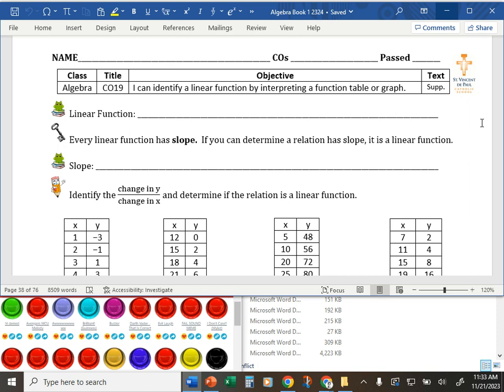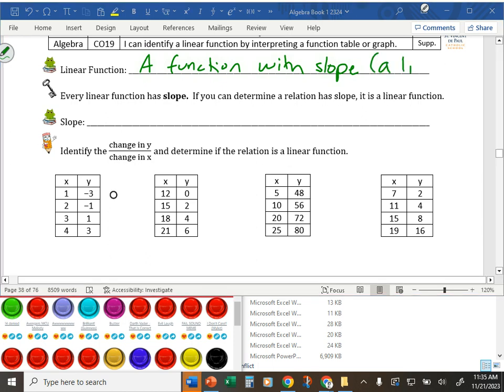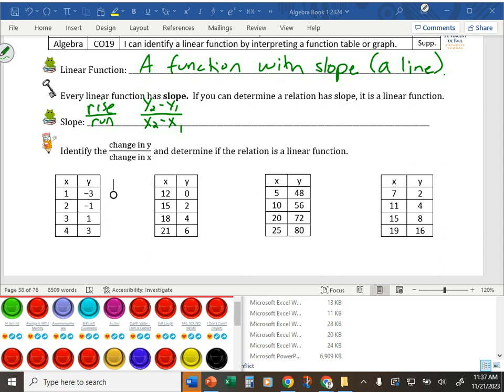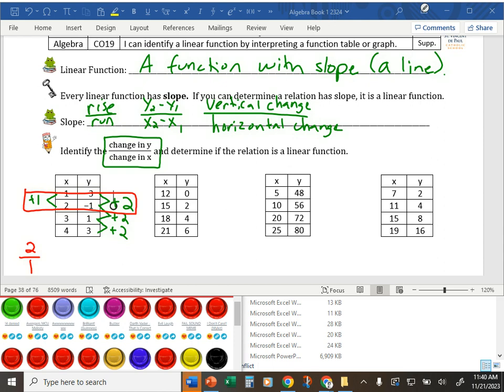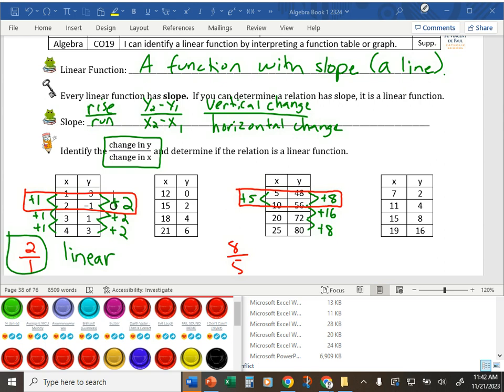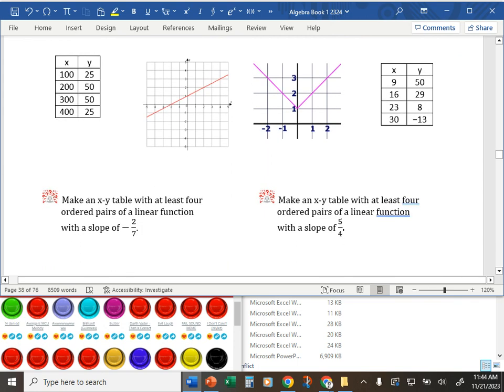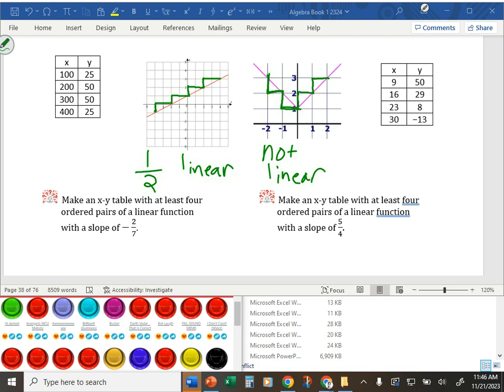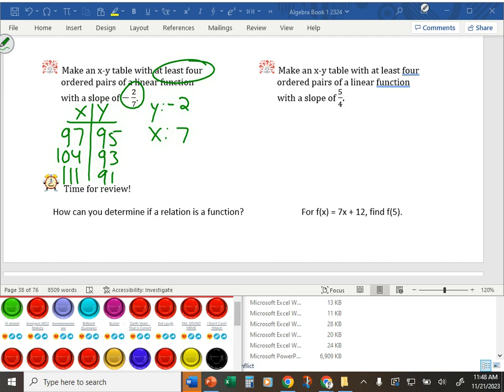Algebra 8 11/21/23 CO19...Linear Functions